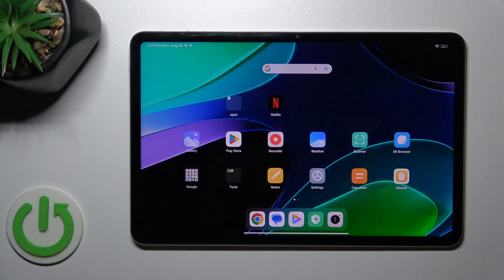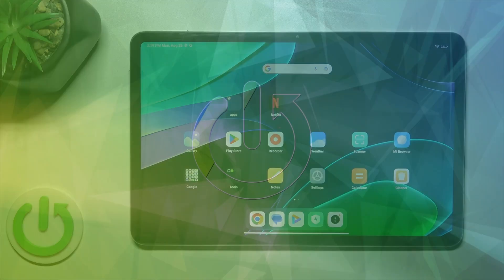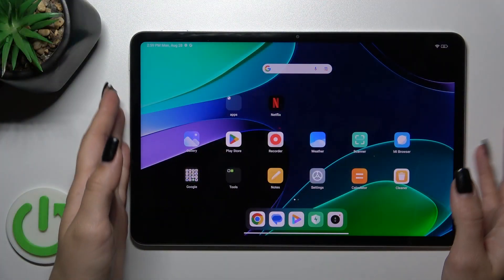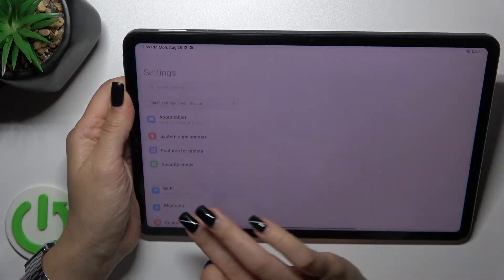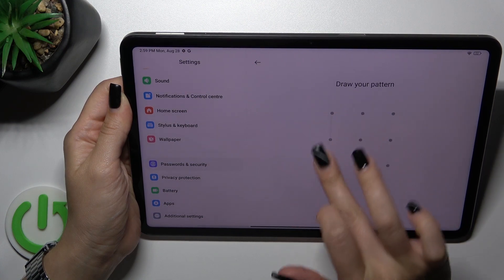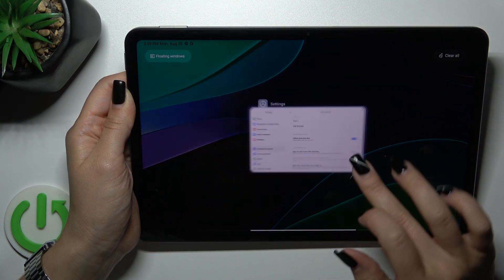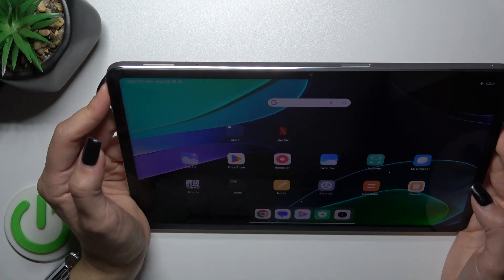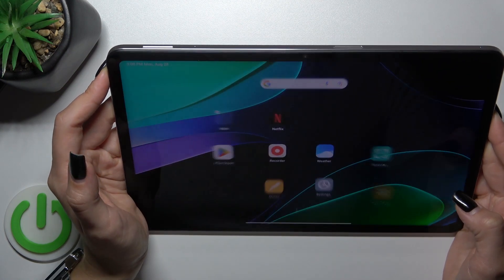How to Perform Face Unlock Test on XIAOMI Pad 6? - Face Recognition Test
Learn more info XIAOMI Pad 6
It is the purpose of this video tutorial to give you a closer look at how the XIAOMI Pad 6 face unlock technology works, and also to show you how fast and accurate it is. We have used the XIAOMI Pad 6 face unlock technology to demonstrate its effectiveness and convenience.

How to Perform Face Unlock Test on XIAOMI Pad 6?
Can I perform a face unlock test on my XIAOMI Pad 6?
What is the procedure for performing a face unlock test on the XIAOMI Pad 6?
How do I perform a face unlock on the XIAOMI Pad 6?